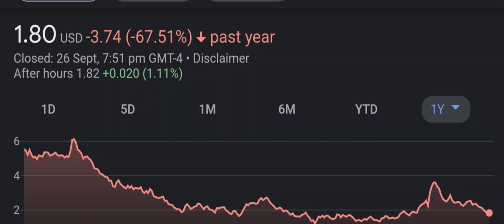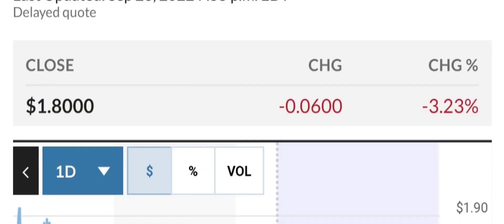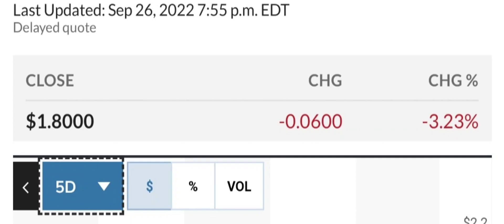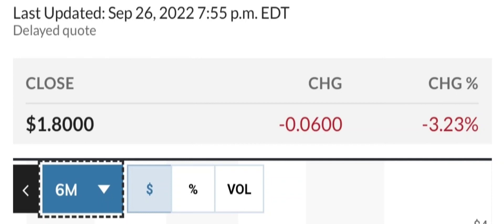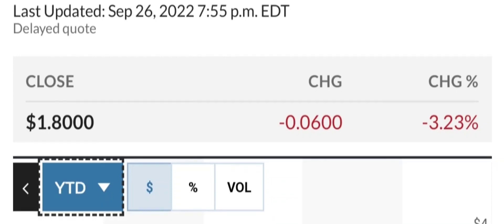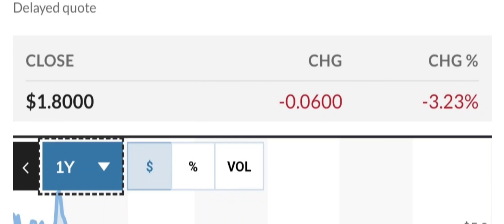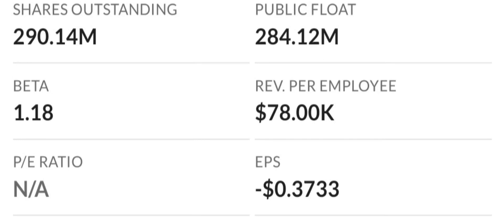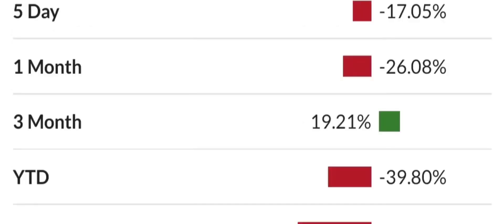BNGO Stock BioNano Genomics Inc Stock Breaking News Today BNGO Stock Price Prediction BNGO Stock